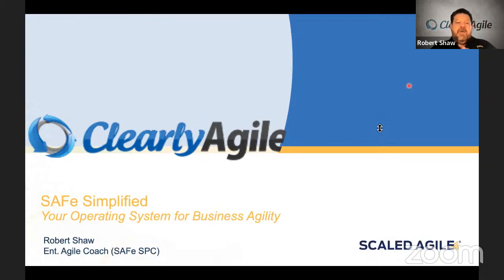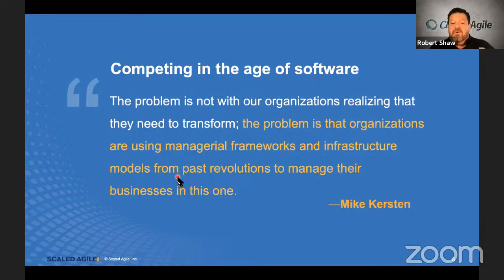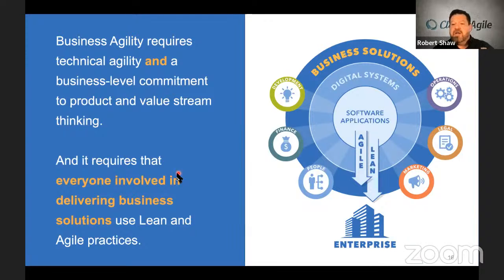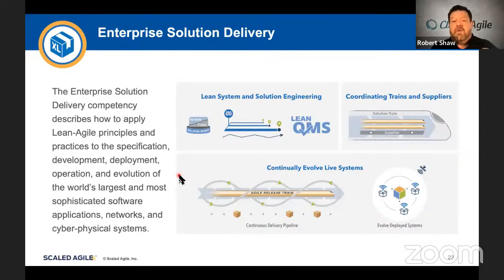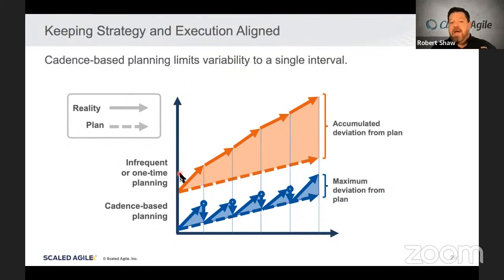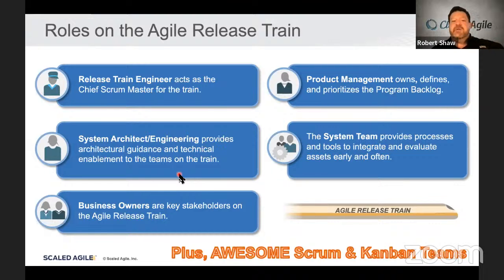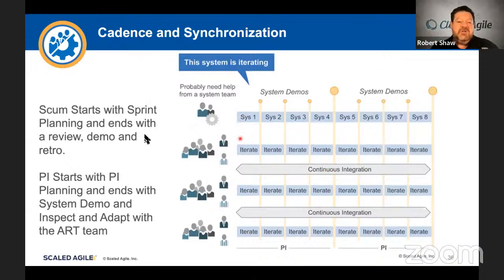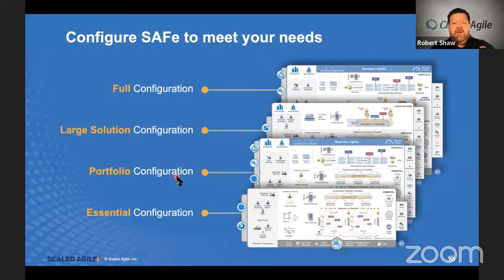Webinar: Simplifying SAFe with Rob Shaw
Curious if SAFe is the right option for your organization? At first look it can seem like a large and intimidating process. In this Webinar, Rob Shaw will break down SAFe into a few simple patterns and clarify the key roles needed for success.